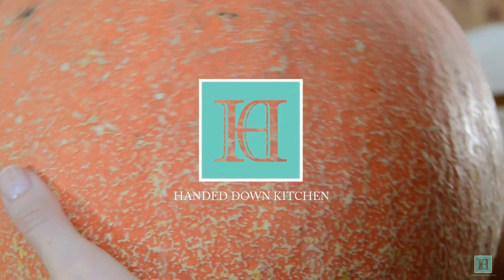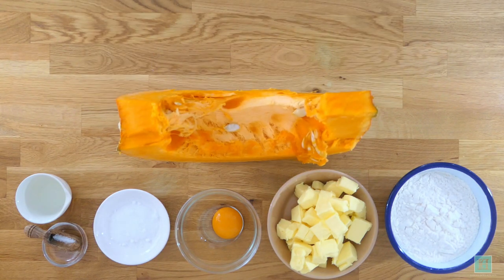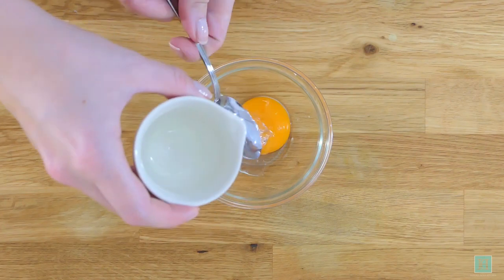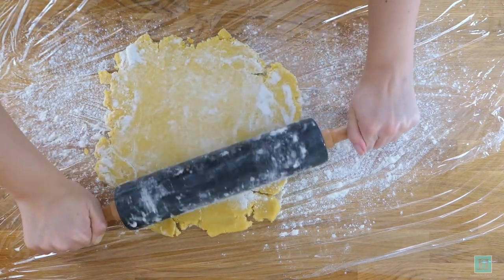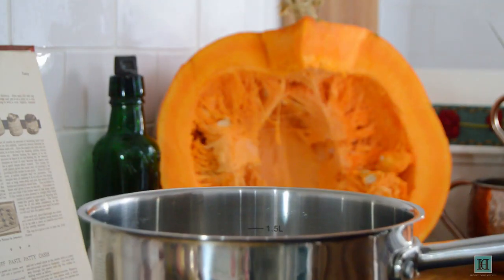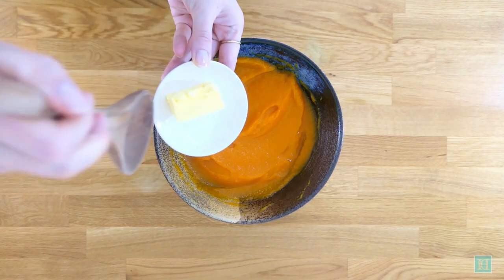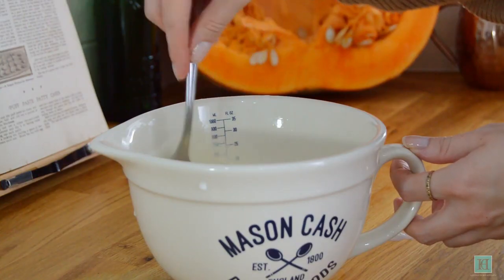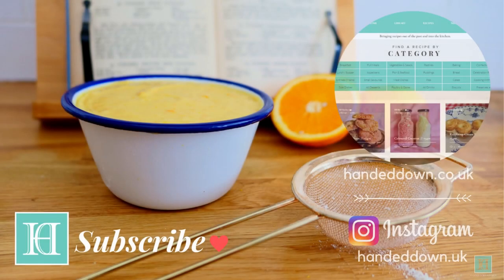Pumpkin Pie ◆ 1920s Recipe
★ About this recipe: Guess what? Before making this recipe, neither of us had ever sampled pumpkin pie before. We'd never really seen nor heard of pumpkin pie outside of American television programs or films; the closest we've ever had was a Starbucks Pumpkin Spice latte, but Starbucks drinks are always a bit weak for us, so while it's one of the more appetising things on the menu, it doesn't really do us any favours.

Well, 2020 is the year for strange new things, isn't it? So, with Mr. HD having grown a beautiful Bambino Pumpkin and 1920s week coming up, we thought we'd have a go at this 1928 Pumpkin Pie recipe and finally see what all the fuss was about.

The first step was to make a rich short pastry using instructions from the same book. These instructions are the most detailed that we have ever found for a pastry, and we learned a few things about how to make shortcrust pastry the very "best way" (...because it's a Bestway Book, after all).

Then you make the filling, which for us being as inexperienced with pumpkin pies as we are and having no clue regarding what it's meant to look, taste or smell like, was rather daunting as it is extremely liquid before baking. We weren't sure if it'd set at all! But, fast forward 1 hr of baking, it did set (hooray!). However, the edges of our pastry had crisped up to the point where we thought it best to shear them down a little (all that decorative forking gone *sigh*).

It took 3 hours for our pie to cool down completely, but by the time it did and we took our first mouthfuls we could see what the fuss was about. Pumpkin pie isn't like anything we'd had before and after our 30+ years on earth we had to get used to it a little, but we can now say that we are fans. The rich pastry goes so well with the smooth, spiced pumpkin filling... mmmmm! Come next autumn, we'll be making another. 🧡🖤🎃🥧🎃🖤🧡

P.S. The shots here were taken after 3 hours of cooling. We thought the pie was even better the next day after spending the  night in the fridge 😊

★ Ingredients:

For the rich shortcrust pastry:
• 226g flour
• 170g flour
• A pinch of salt
• 1 tsp. caster sugar
• 1 egg yolk
• 2 tsp. water

For the filling:
• 2 lb / 908g pumpkin
• 28g butter
• 114g sugar (we used half caster sugar, half muscovado sugar)
• 2 eggs
• 1 cupful of milk
• ½ tsp. ground ginger

★ Book Details: The BestWay Cookery Gift Book (Third Book) (1928)
By: Best Way
Publisher: Offices of The 'Best Way' Series (Fleetway House, Farringdon Street, London, E.C.4, England, U.K.)